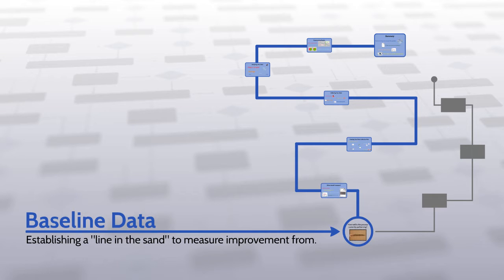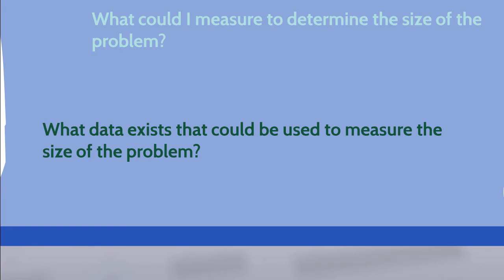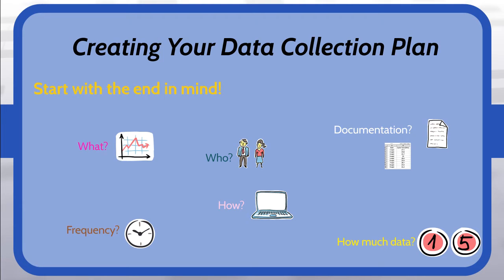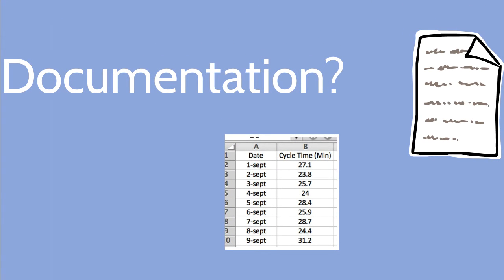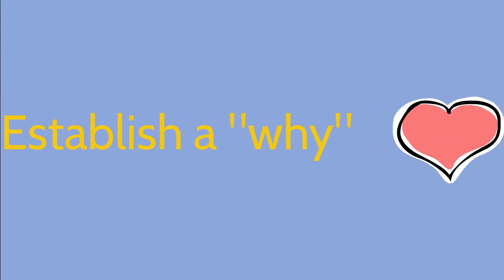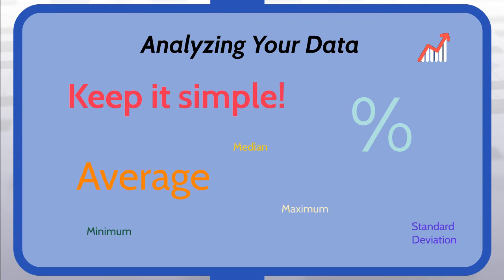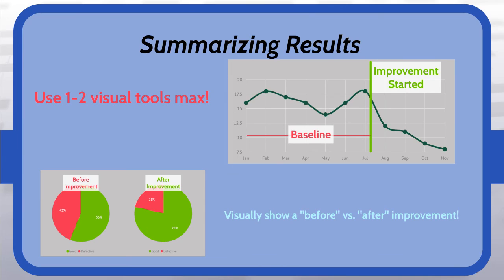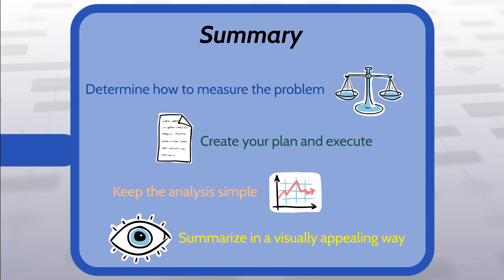Analyzing Baseline Data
Coaching lesson on how to analyze your project baseline data.